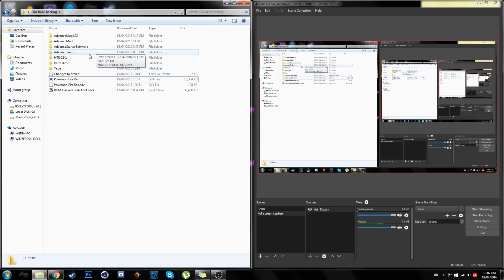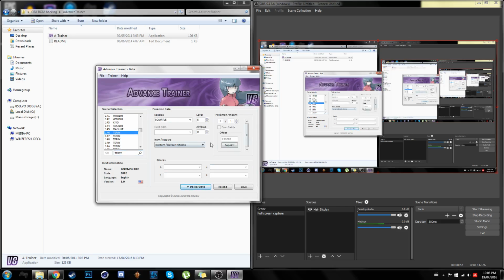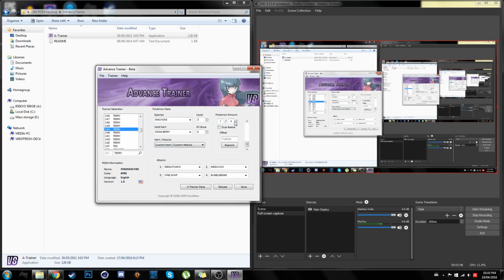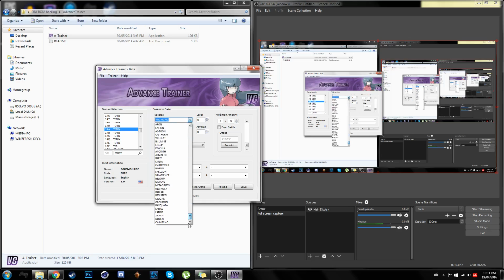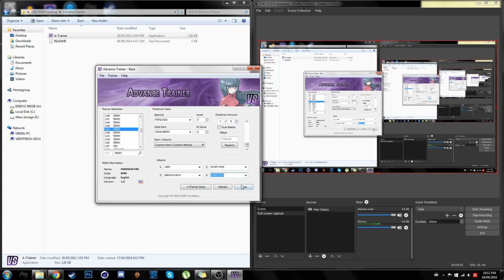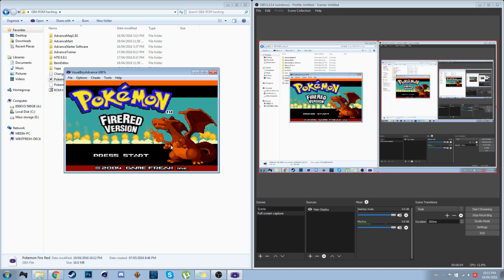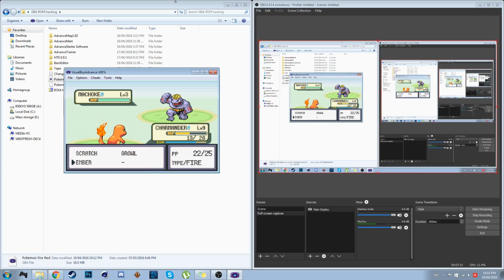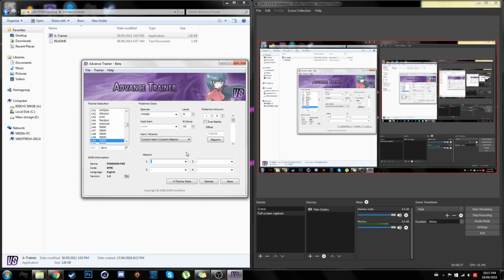How to edit rival battles in pokemon firered for a ROM hack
Essentially download advanced trainer and his name is TERRY and you`ll find he has multiple variants based on which starter you choose and then click the Pokemon data and edit away, be sure to watch the video for a better description than that but that`s the basis.